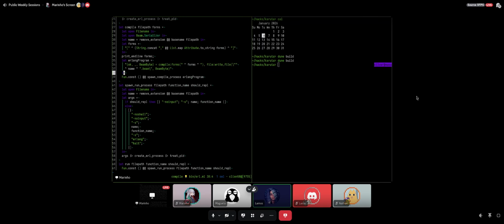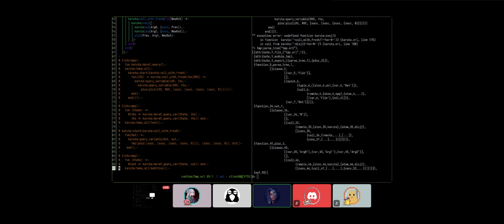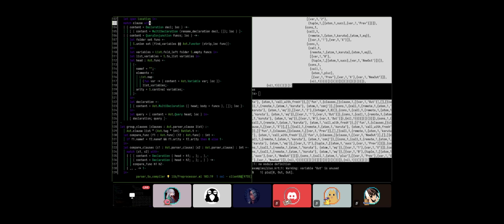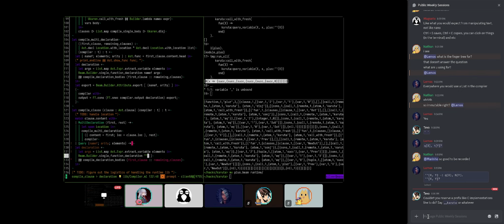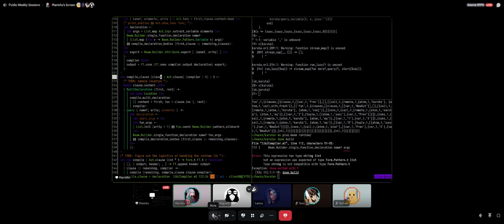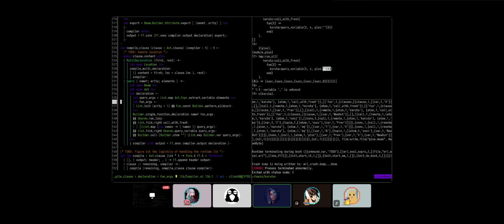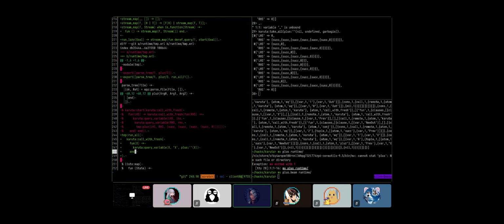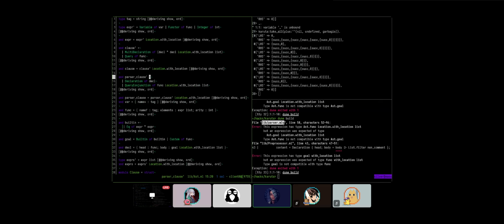Karuta #29 - We can add numbers logically in the BEAM!